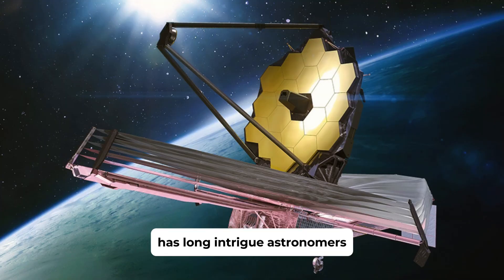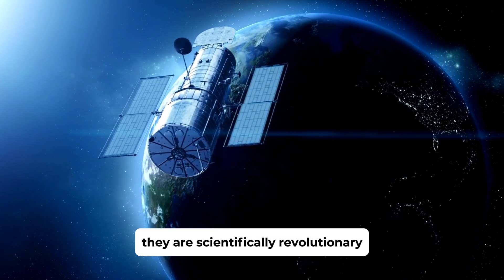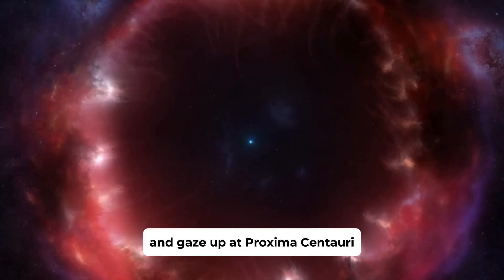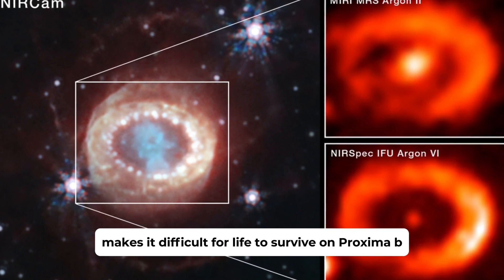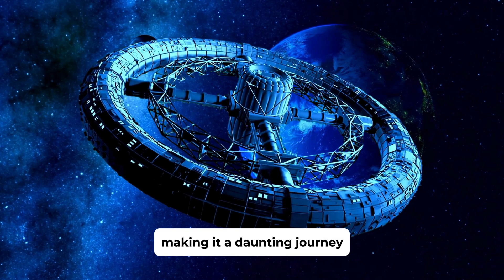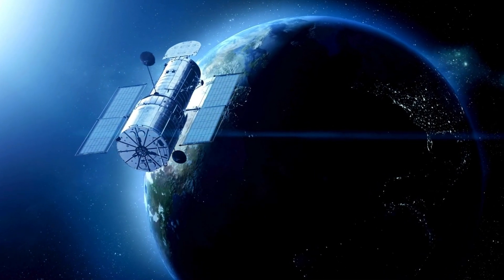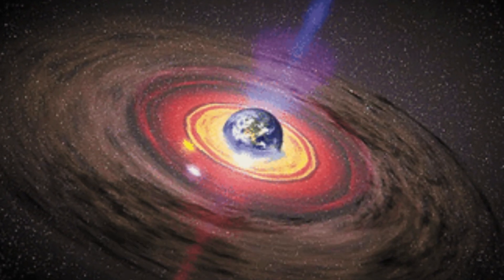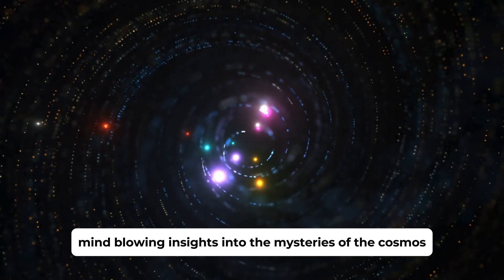The Clearest Image Of Proxima B Released By The James Webb Telescope Is Here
The James Webb Space Telescope enables astronomers to study the early universe and better understand the birth of galaxies, stars, and planets. Researchers can analyze the hues in those images by using the telescope's camera and filters to gather a specific range of light colors. The JWST will also investigate the atmospheres of planets outside our solar system and search for indications of extraterrestrial life. The JWST's ability to look further back in time and space than ever before has led to significant findings on the evolution of the cosmos. For example, astronomers used the telescope to discover more mass than previously believed to exist in the universe, hidden away in several massive galaxies.